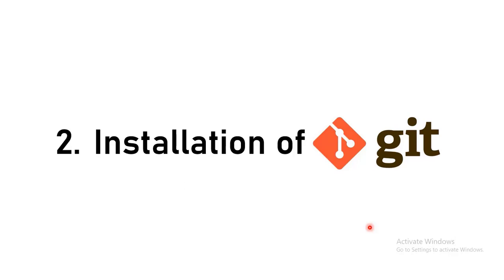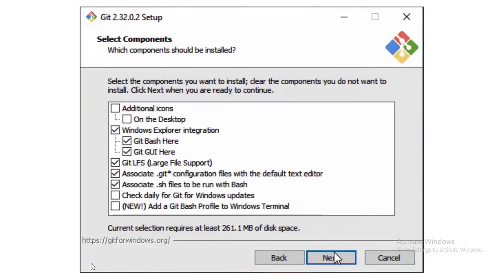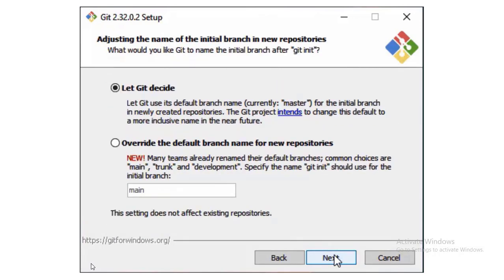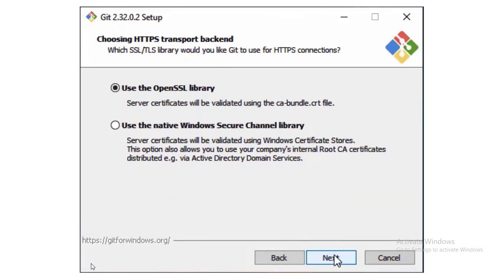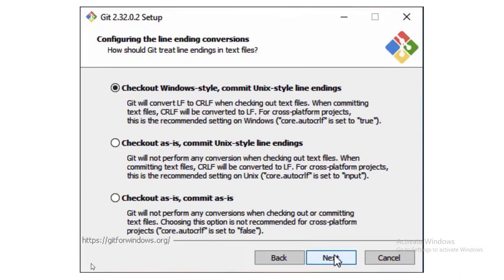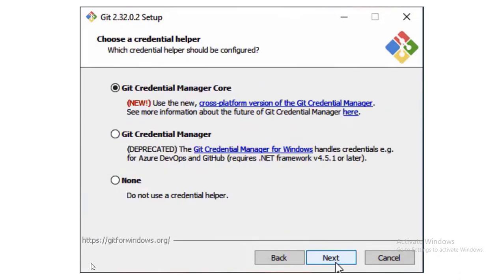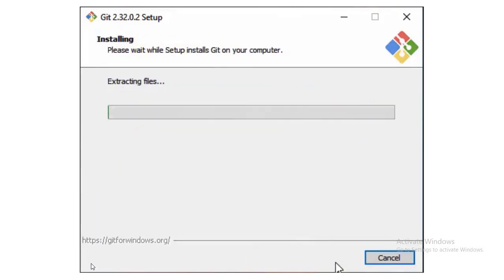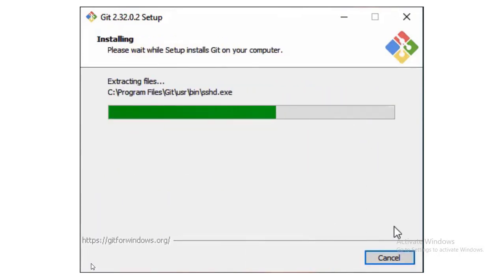2. Installing Git: Step-by-Step Guide | Lecture Series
In this second video of our Git lecture series, we'll walk you through the installation process for Git on various platforms (Windows, Mac, and Linux). We'll cover the required prerequisites, download links, and installation steps. By the end of this video, you'll have Git installed and be ready to start working on your projects. Let's get started!